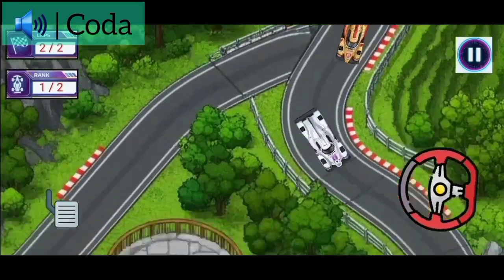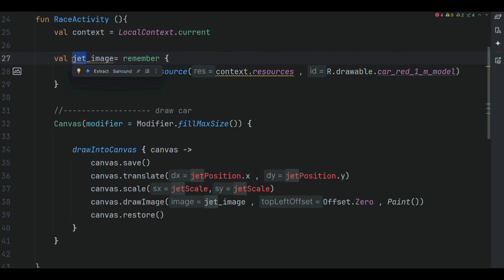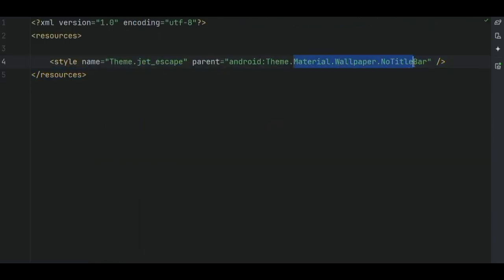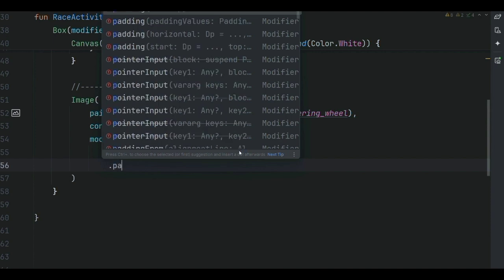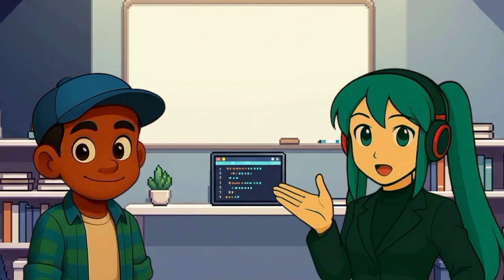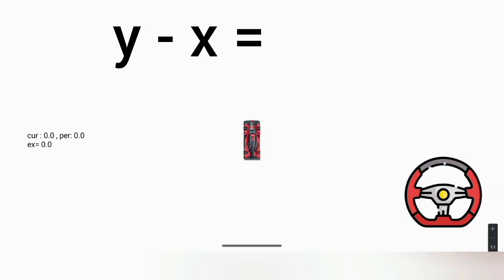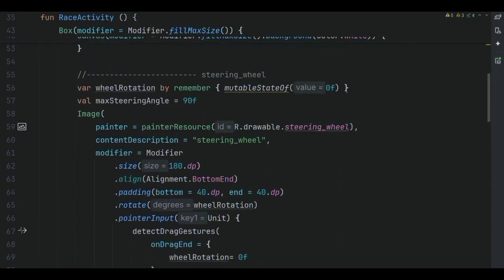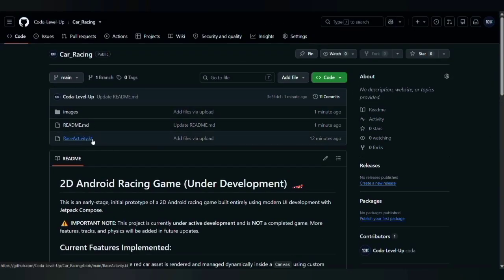11. Racing Game in Android with Jetpack Compose ( Part 1 )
🎬 In this episode of **Coda: Level Up**, We are officially starting our racing game series, focusing on intuitive steering controls and precise object manipulation in Jetpack Compose.

Ever thought complex physics were a must for a racing game? We’ll show you how to achieve professional-grade steering mechanics using simple, clean, and efficient code.

🔸 **Dynamic Rotation:** How to calculate angular differences using `atan2` to create responsive, natural-feeling steering controls.
🔹 **Advanced `Canvas` Transformations:** Mastering `withTransform` to scale and position game assets accurately.
🔸 **Pivot Point Logic:** Understanding how to offset your drawing to keep your car’s "heart" at the center of rotation.
🔹 **Constraint Handling:** Implementing `coerceIn` to keep your steering within realistic boundaries.
🔸 **State Management:** Using `remember` and `mutableStateOf` to bridge the gap between user touch input and visual feedback.

This isn't just about moving an image; it's about building the fundamental engine that will drive the rest of our game development journey. 🏎️💨

✅ **Support our journey and access exclusive cars design assets:**